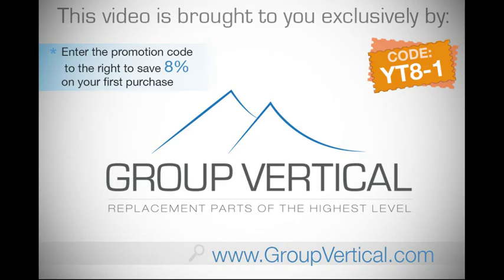Group Vertical iSclack Prying Tool - iPhone 5 5S 5C and More!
This video demonstrates some of the few ways to use the iSclack Pry Tool. It makes opening Tablets, Phones, and many more much easier!

Group Vertical, LLC
678 Front Ave NW STE 199

Group Vertical assumes no liability for property damage or injury incurred as a result of any of the information contained in this video. Group Vertical recommends safe practices when working with electrical equipment, blunt instruments, chemicals, lubricants, expensive electronics, or any other tools or equipment seen or implied in this video. Due to factors beyond the control of Group Vertical, no information contained in this video shall create any express or implied warranty or guarantee of any particular result. Any injury, damage or loss that may result from improper use of these tools, equipment, or the information contained in this video is the sole responsibility of the user and not Group Vertical.